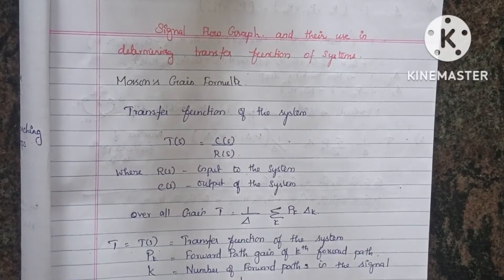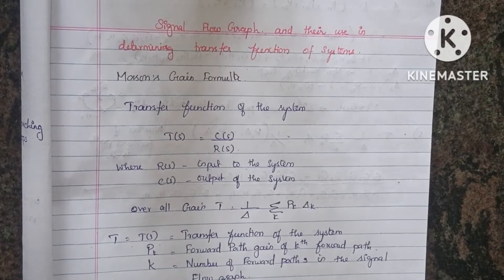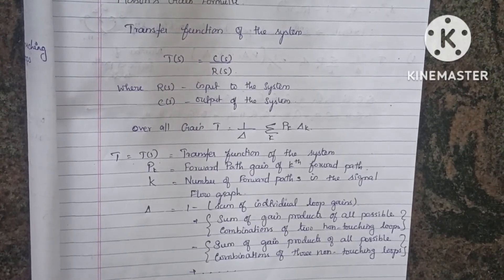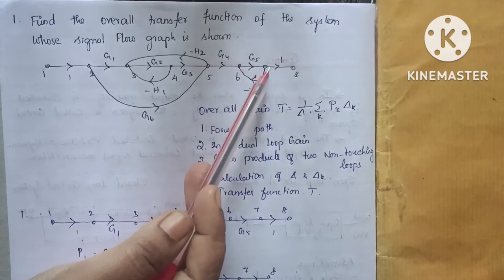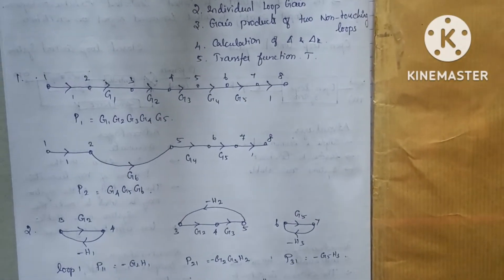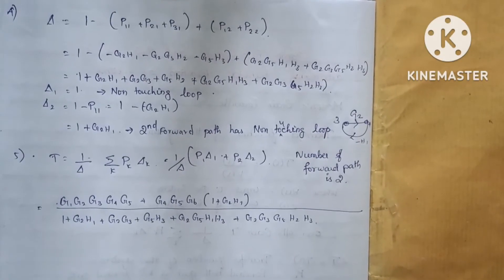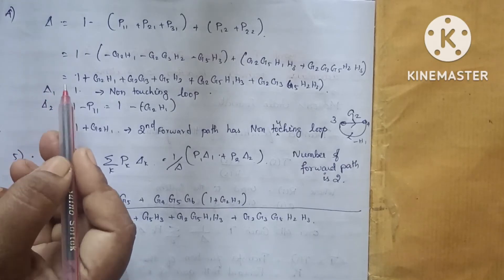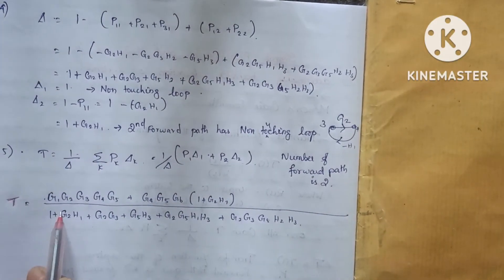signal flow graph transfer function with example/control system in tamil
control system/trb/tneb/engineering/gate